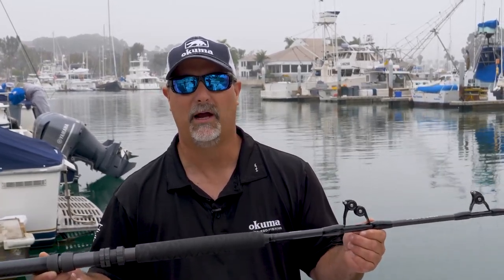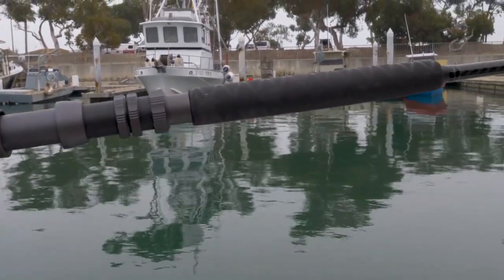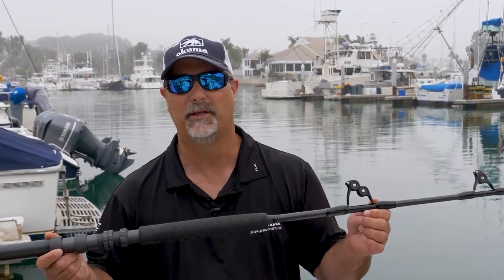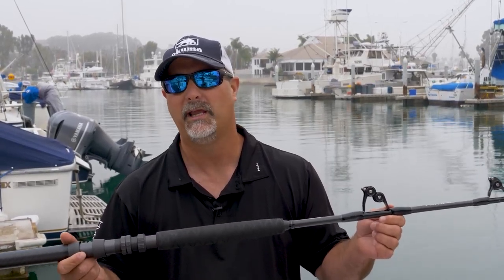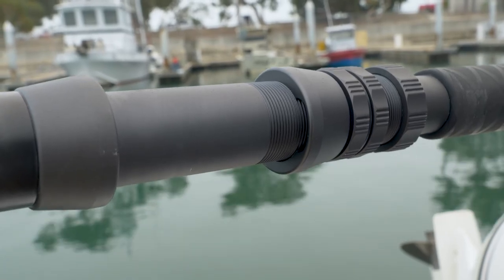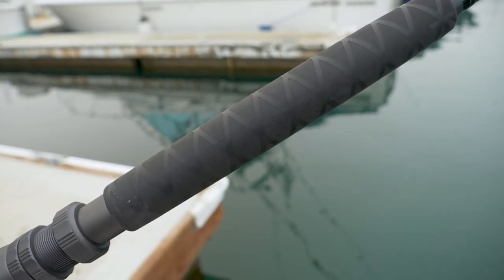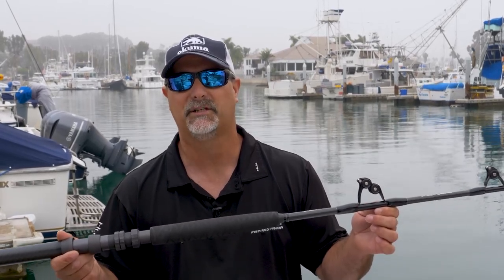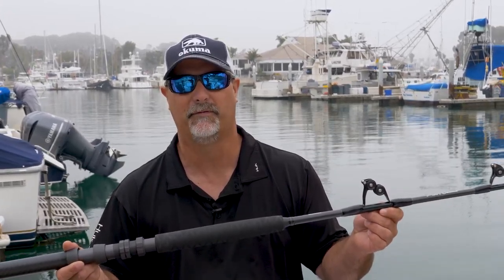PCH Custom Trolling Rods - NEW 2021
The Okuma PCH rods can be found on most boats leaving San Diego’s famous harbors for short and long range fishing trips.  And boats like the Excel have been using the PCH as their go-to boat gear for years.  This year Okuma expands the PCH lineup with a new set up Trolling rods designed for targeting big game.  The PCH rods are all built with durable 24-ton carbon and E-Glass constructed rod blanks that feature a 3K-woven carbon outer blank wrap that improves hoop strength to maximize durability.  ALPS RX series roller guides with 316 stainless steel rollers adorn each rod in the series.  A unique feature to the family is the addition of the proprietary curved or straight woven carbon fiber butt sections.  These detachable butt sections are light and strong and feature machined aluminum reel seats for strength.  The tapered shrink tube foregrips offer maximum durability.  The PCH Custom Trolling family consists of twelve total rods with eight of those being straight butt and four with the unique carbon bent butt design.  PCH Trolling rods are backed by a limited lifetime warranty.